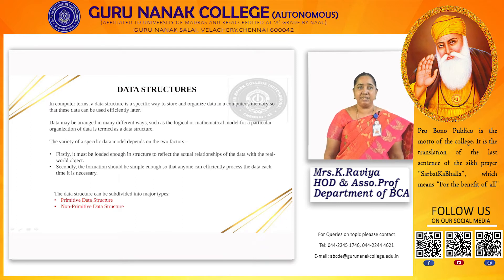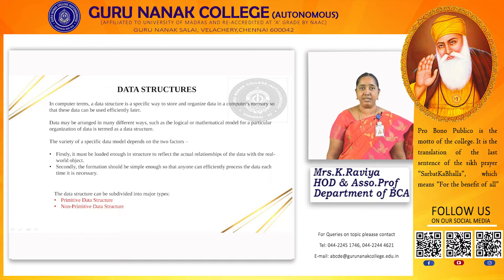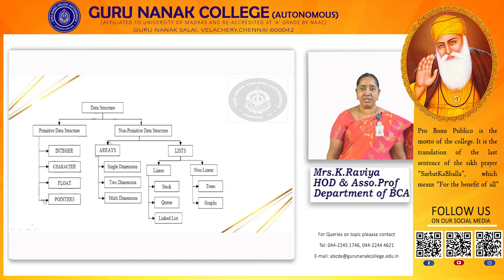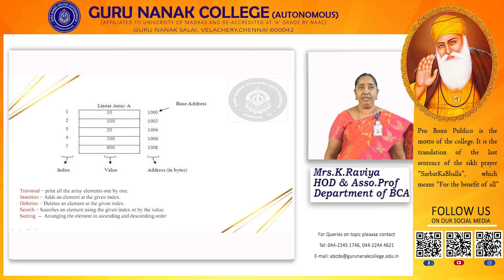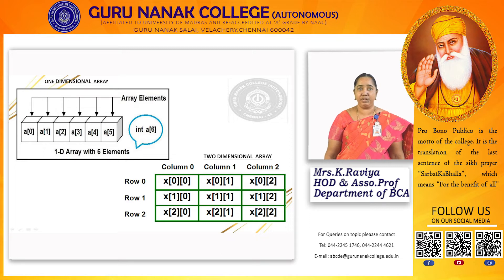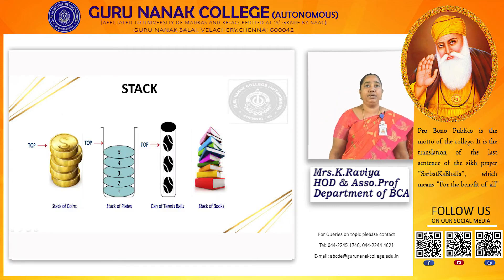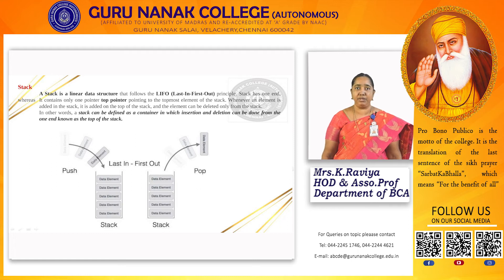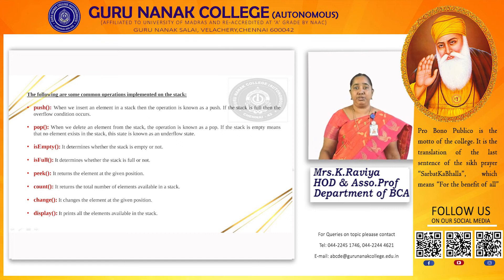SCHOOL OF INFORMATION TECHNOLOGY , DEPARTMENT OF BCA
About us
The Guru Nanak College was established in the year 1971 as a Unit of Guru Nanak Educational Society to mark the 500th birthday of the great mentor, Shri Guru Nanak Devji the founder of the Sikh religion. The objective of the college is to spread the ideals of Universal brotherhood, the oneness of God, communal harmony, and welfare to all communities.

The college provides a quiet and ideal setting amidst natural surroundings. It is located on the Velachery-Tambaram Road within a verdant 20-acre campus gifted by the Government of Tamil Nadu for promoting Education & Skill Development activities.